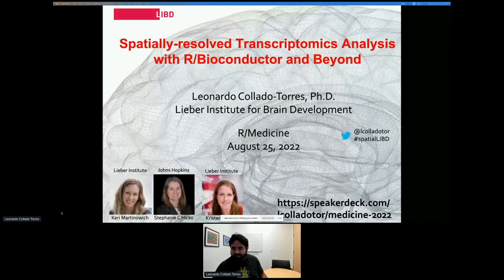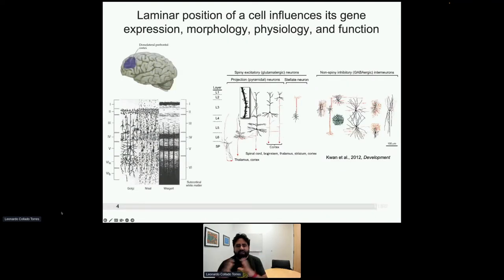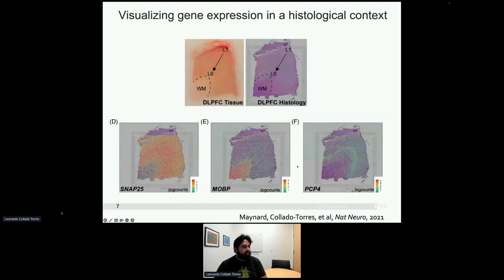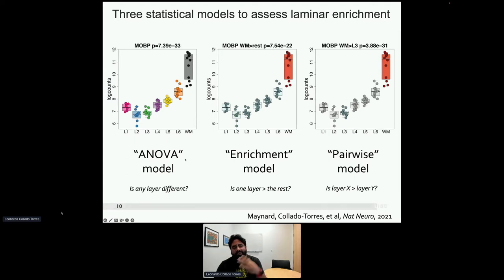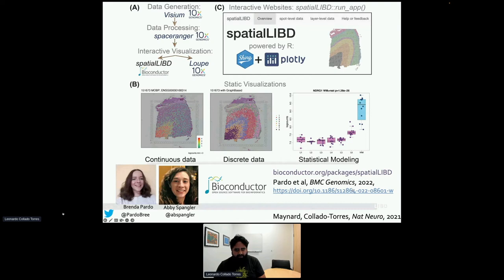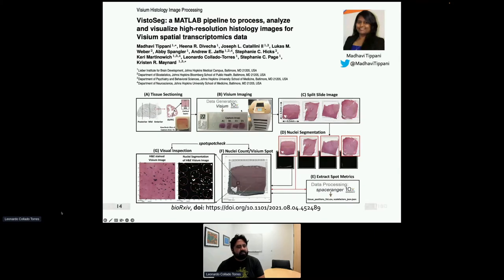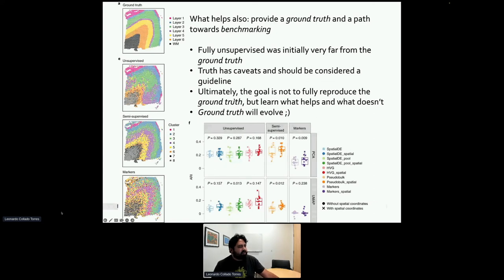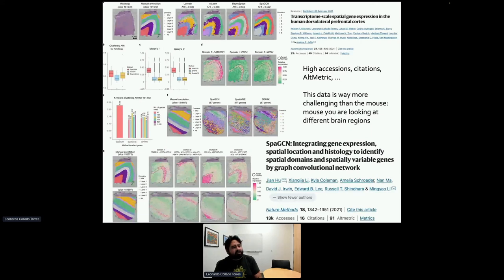Spatially-resolved transcriptomics analysis with R/Bioconductor and beyond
Leonardo Collado-Torres, Ph.D. is an Investigator at the Lieber Institute for Brain Development

Main Sections

0:00 Introduction
0:57 The spatial architecture of the brain is fundamentally connected to its functions
2:35 Laminar position of a cell influences its gene expression, morphology, physiology, and function
10:00 SpatialExperiment: infrastructure for spatially resolved transcriptomics data in R using Bioconductor
14:05 Openly sharing data accelerates science
15:28 What helps also
17:41 The development process
18:38 Documentation + wrapper functions  + tests
23:43 Working with Visium
24:28 Future Directions
25:13 Acknowledgements

More Resources